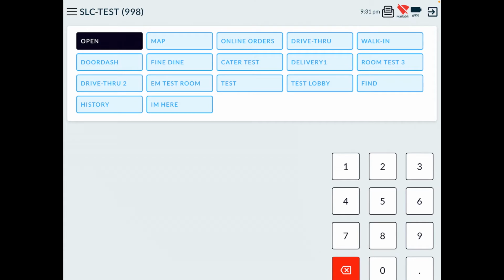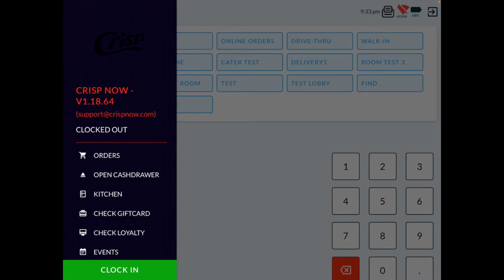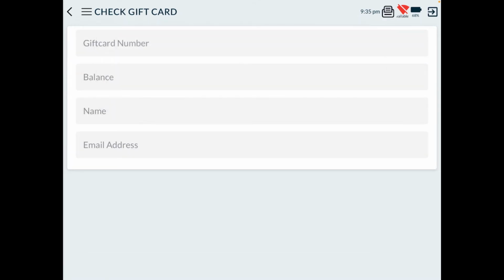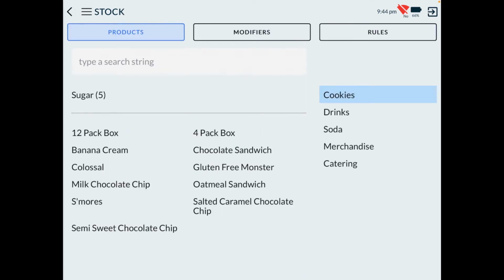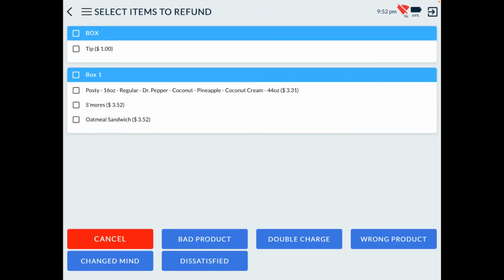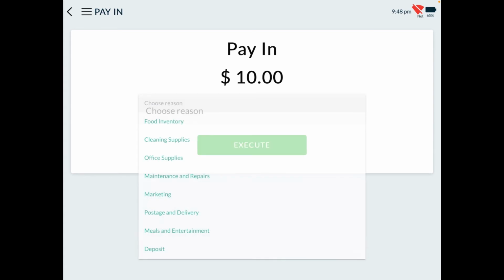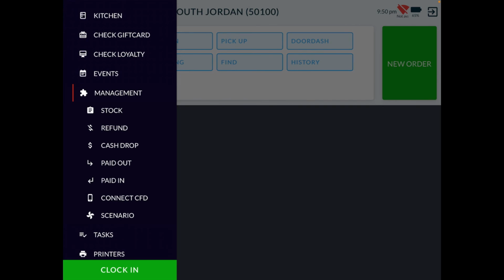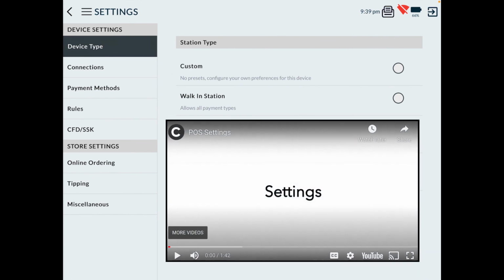POS Side Menu Explained